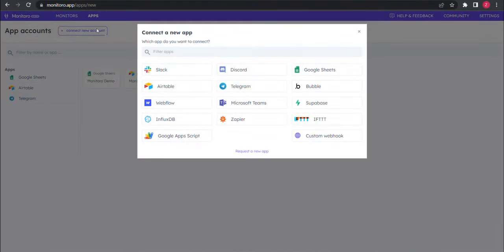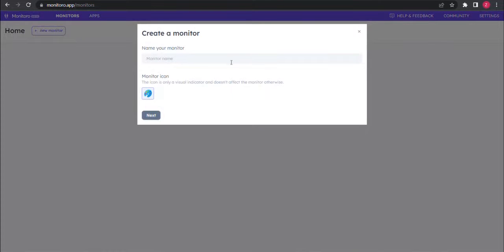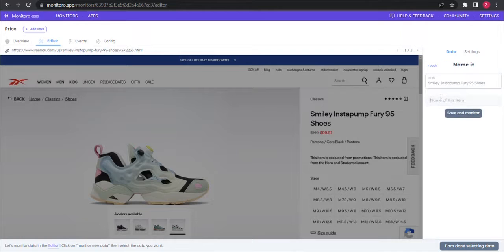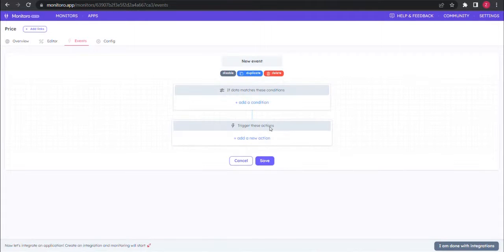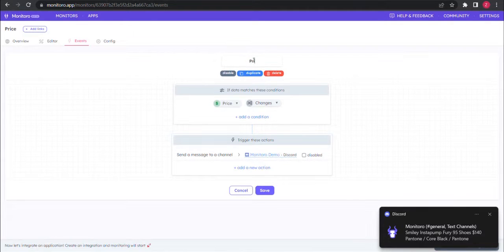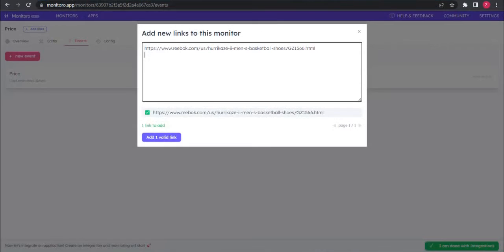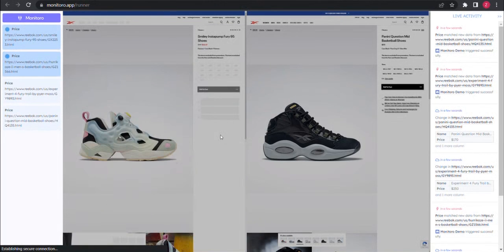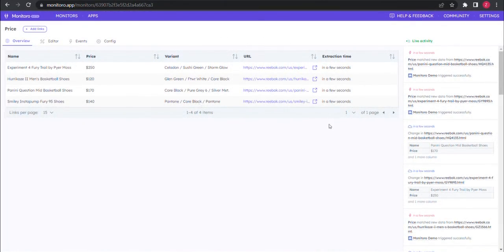Track Prices On Your Favorite Shoes Effortlessly - Monitoro & Discord No-Code Tutorial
Are you tired of constantly checking websites for updates on the shoes you want to buy? Monitoro and Discord have got you covered!

In this tutorial, we'll show you how to easily set up a monitor for the shoes you're interested in, and receive updates directly in your Discord server. Say goodbye to manually checking websites, and hello to effortless price tracking with Monitoro and Discord. Watch now to learn how to do it yourself!

Monitoro is a no-code platform that allows non-technical people to collect and scrape changing web data in real time. Extract and route data, trigger actions, and deliver change alerts automatically to apps such as Airtable, Slack, Sheets, Zapier and many others.